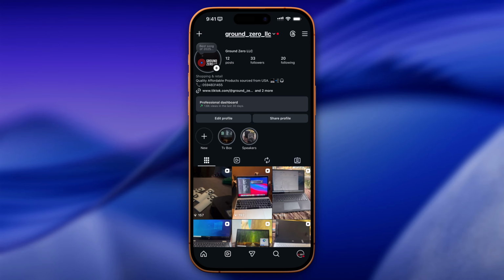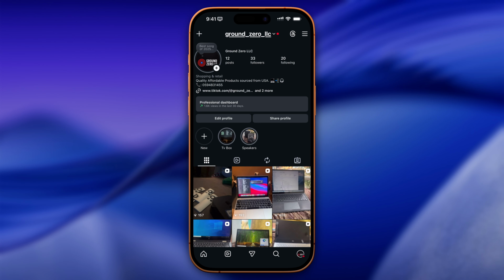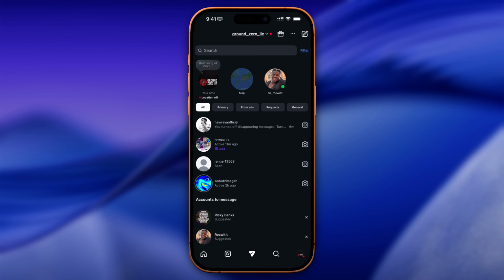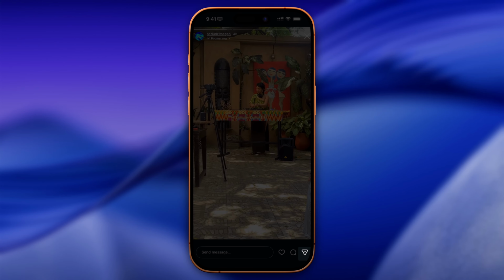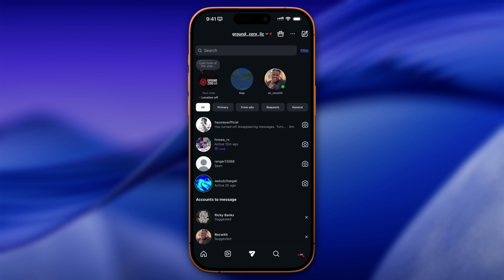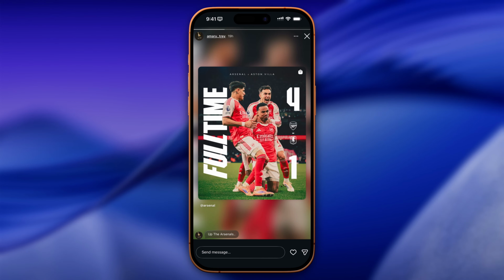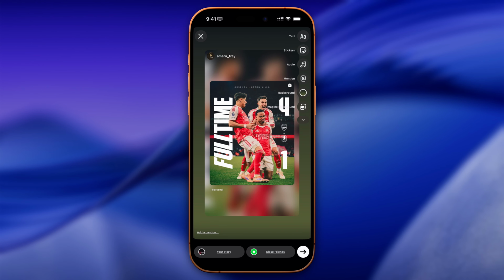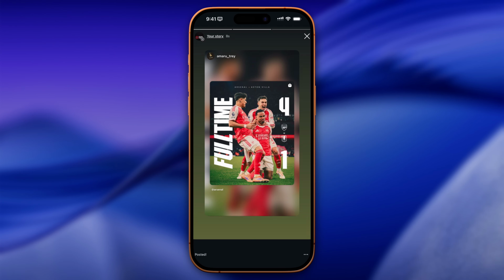How To Repost Someone's Story On Instagram (2025 Updated Tutorial)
Learn how to easily repost someone's story on Instagram using the latest methods in this 2025 updated tutorial.